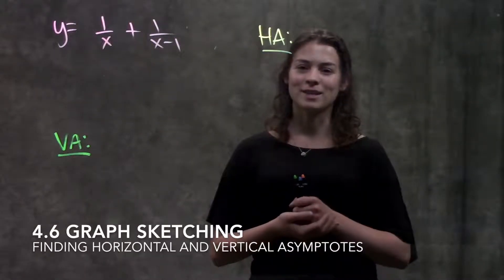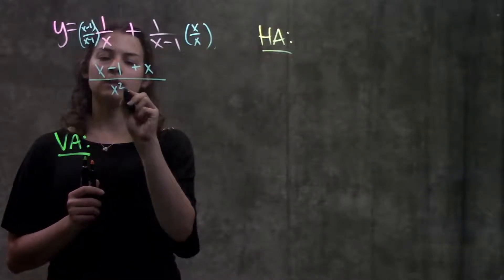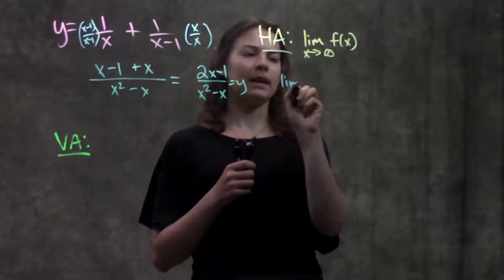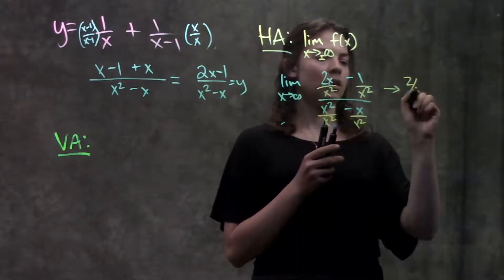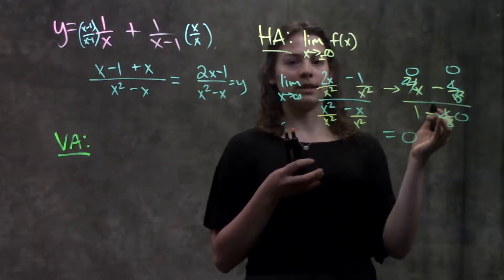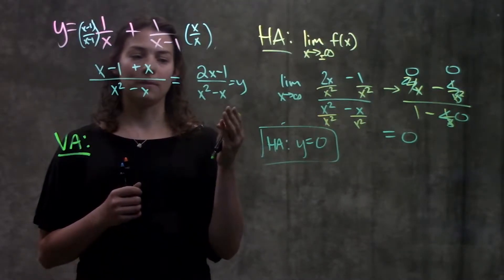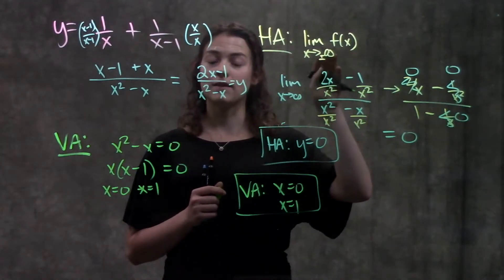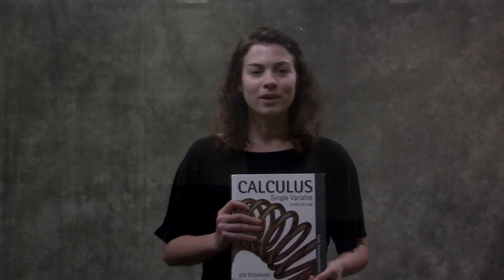4.6 Graph Sketching: Asymptotes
This video reviews how to find the asymptotes of a function. This is a concept covered in section 4.6 from the Calculus textbook by Rogawski and Adams: Early Transcendentals, Third Edition.